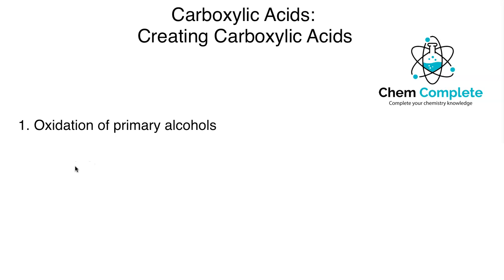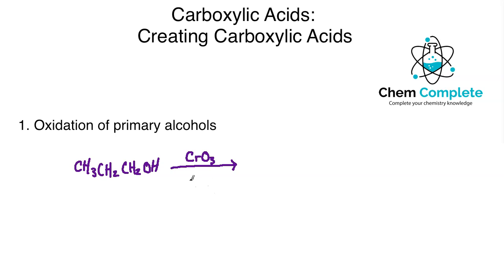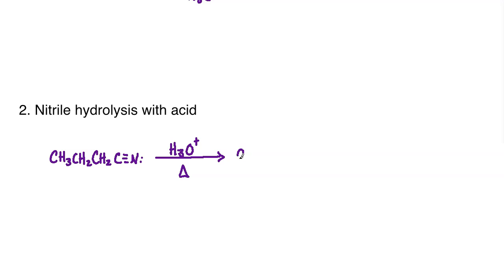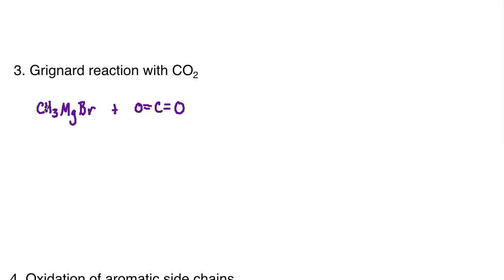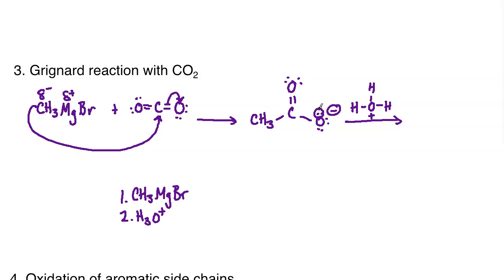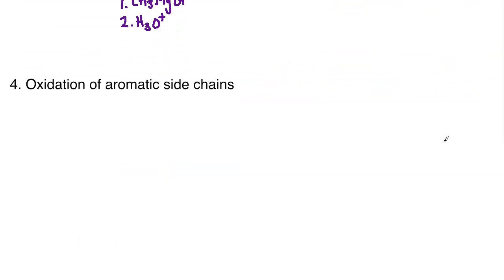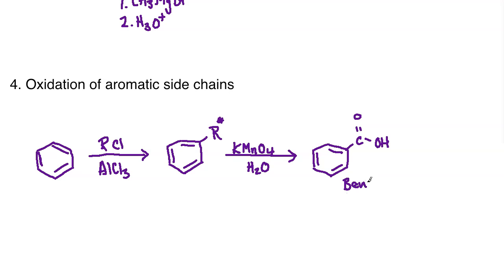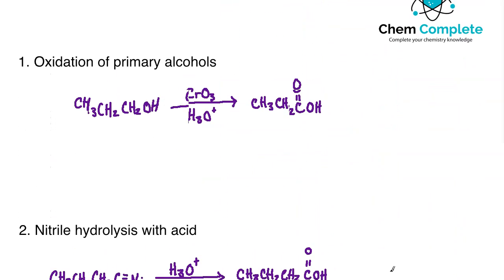Carboxylic Acids - Creating Carboxylic Acids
This lecture examines the various methods of synthetically creating carboxylic acids including oxidations, hydrolysis and Grignard reactions.